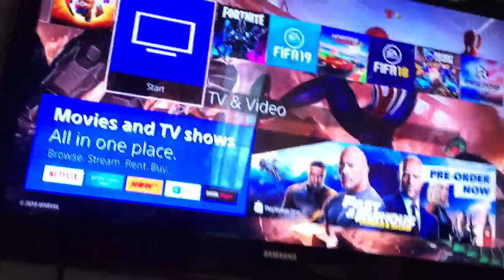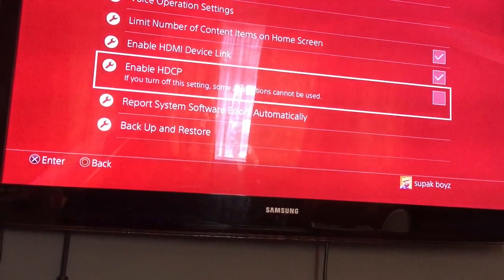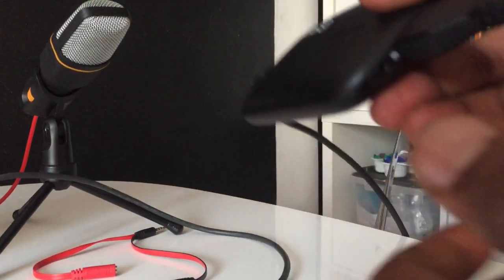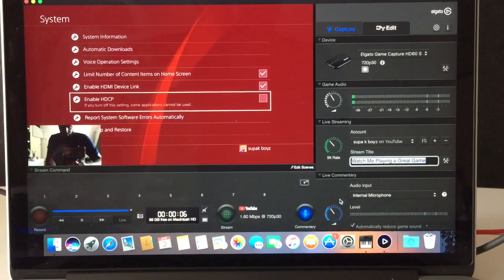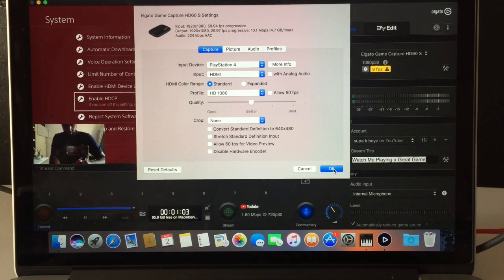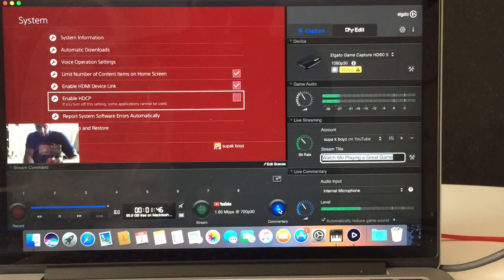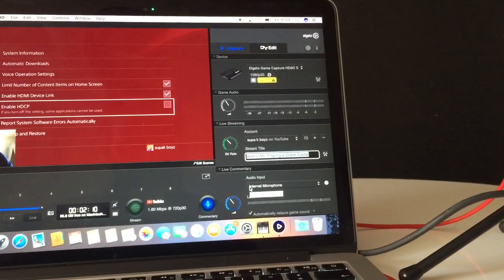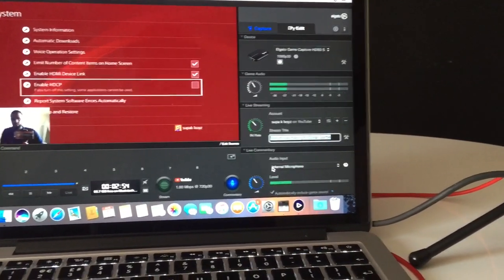How To: Setup Elgato HD60s For PS4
How To Setup Elgato HD60s on PS4

Hi guys this video will show you how to set up your elgato on your PS4, I hope you find this video helpful to let you guys been asking me to do this with you for long time.

Here are the Elgato Game Capture HD60 S System Requirements (Minimum)

CPU: 4th generation quad-core Intel Core i5 CPU (i5-4xxx or comparable)
VIDEO CARD: Intel HD Graphics, NVIDIA GeForce GTX 600 series, or AMD Radeon HD 6000 series graphics (or better)

Hi Guys also please download and play my game also let me know if you like the game or not

Hot Deals click the link don’t miss out

1) Jams-wall PS4 Controller

2) Blue Snowball iCE UBS Mic

3) New PS4 Console  1TB Slim Edition